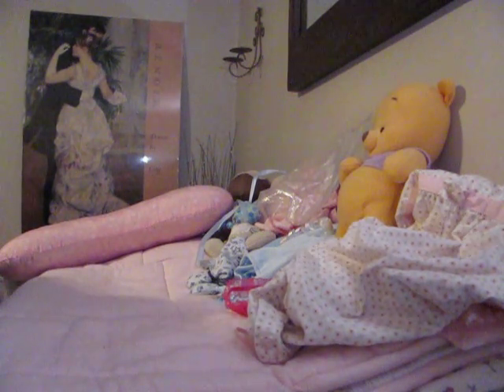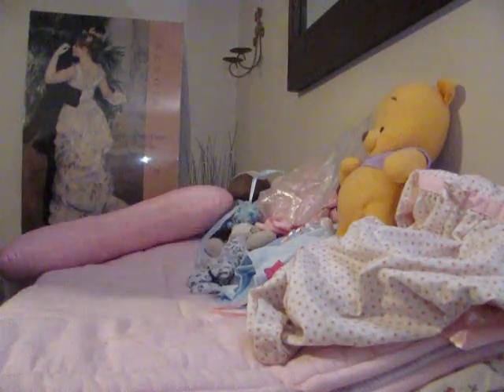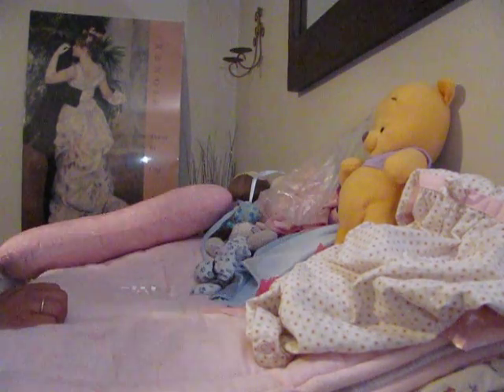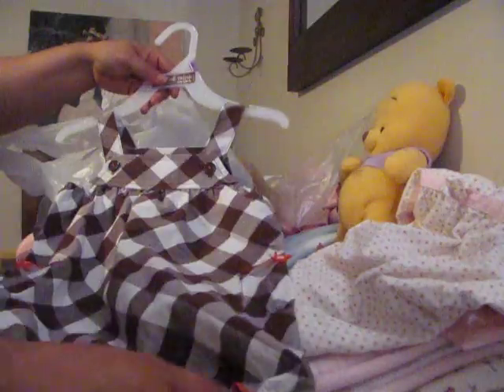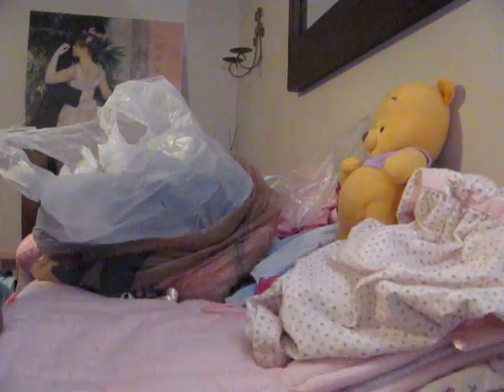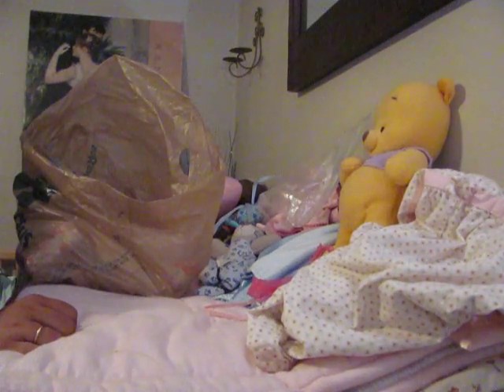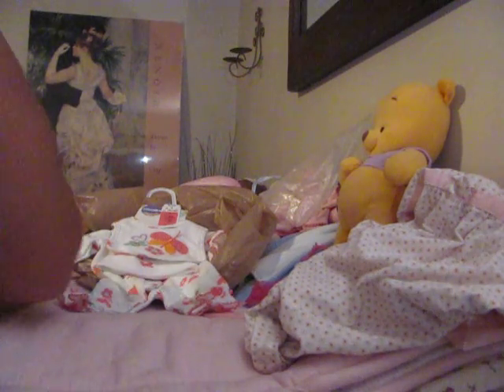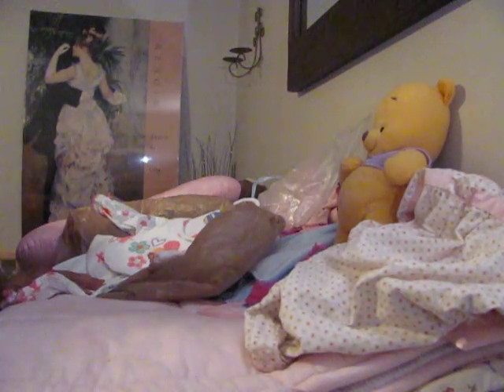reborn haul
rebirn